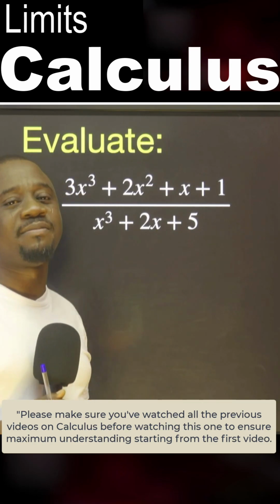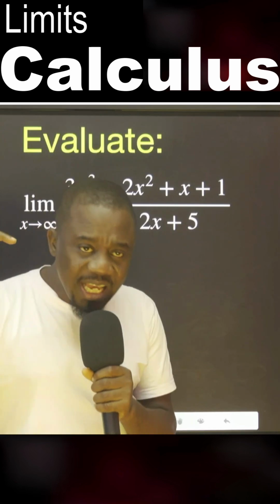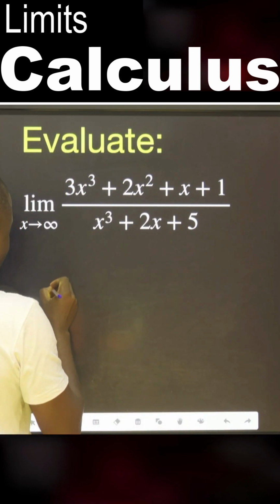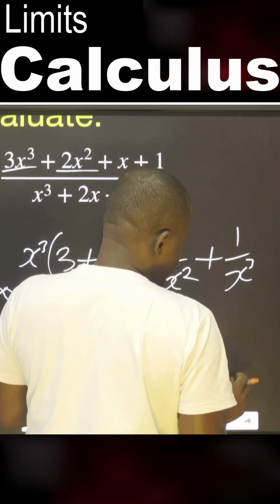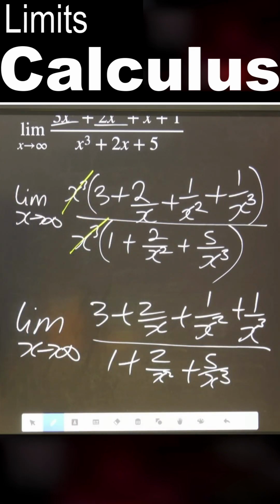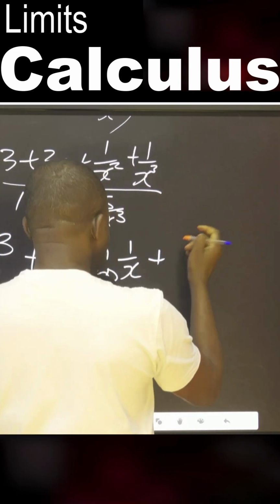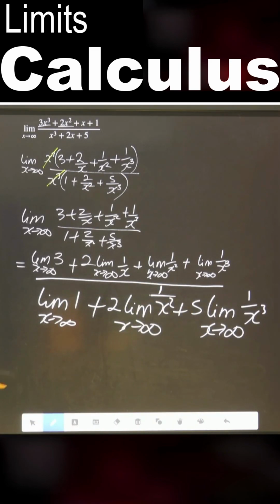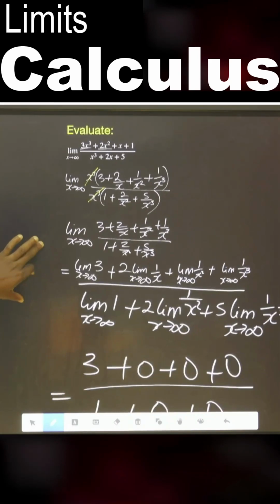Limits | Differential Calculus - Derivative of a function - Example 4